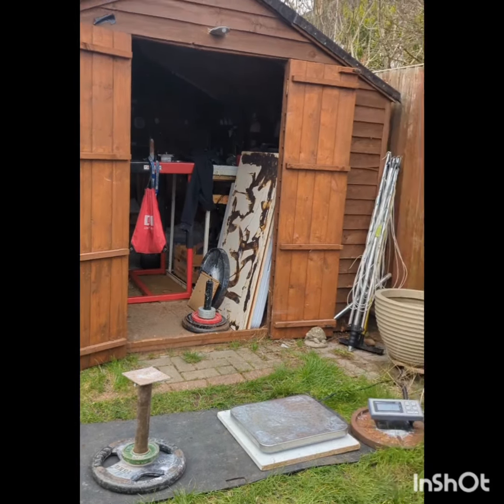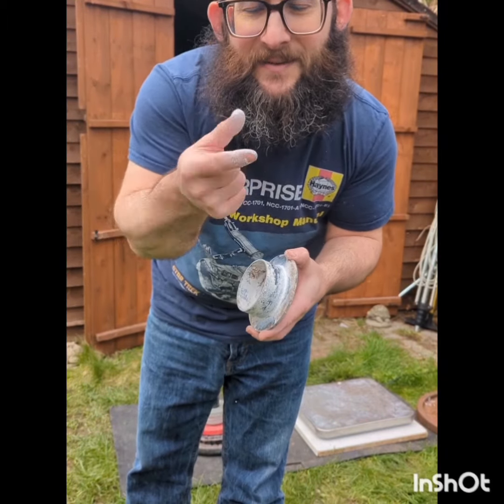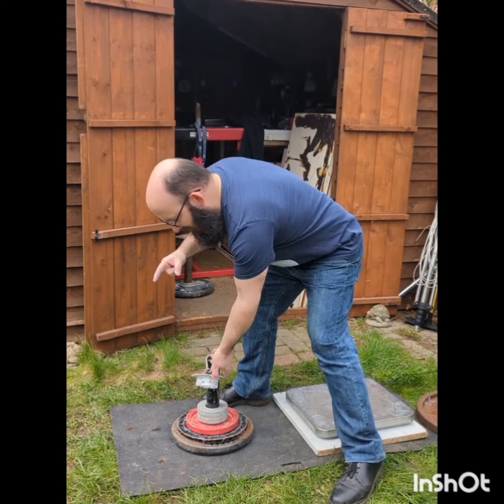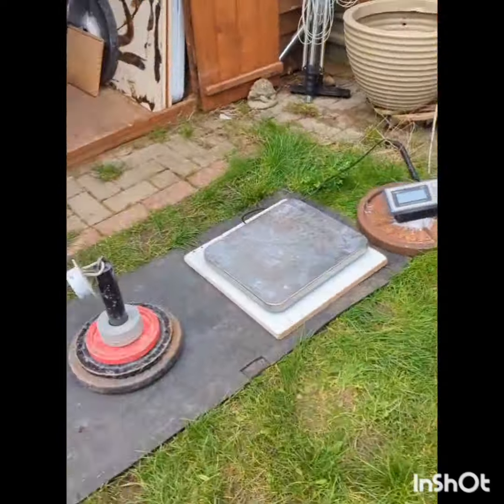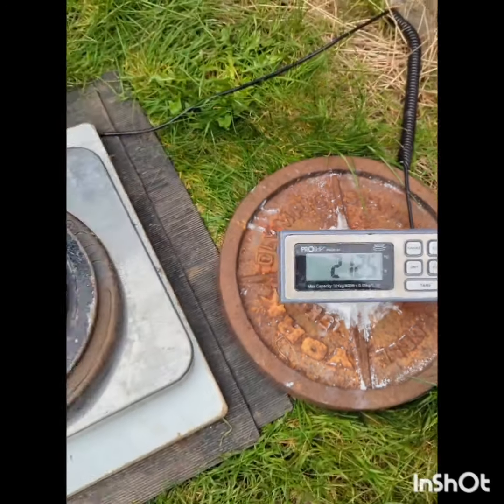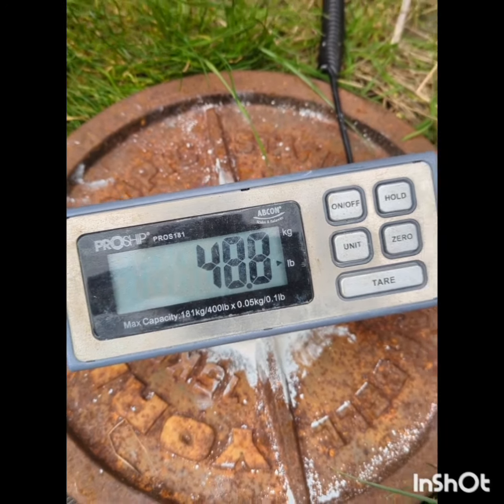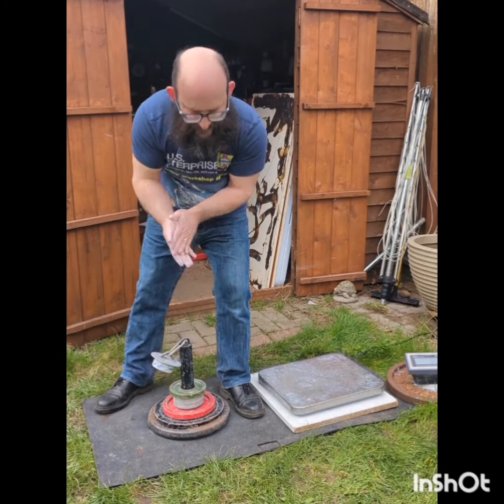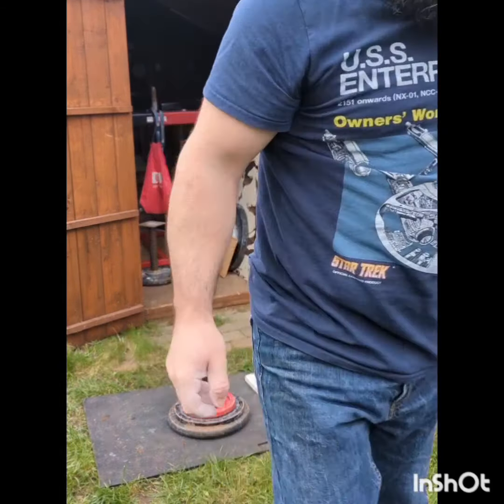A spot of Spring Grip Training